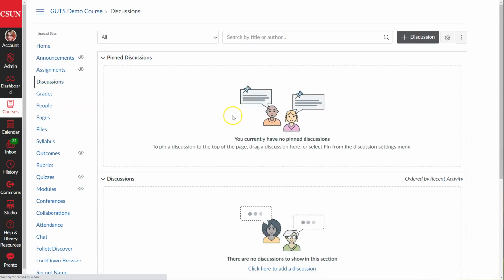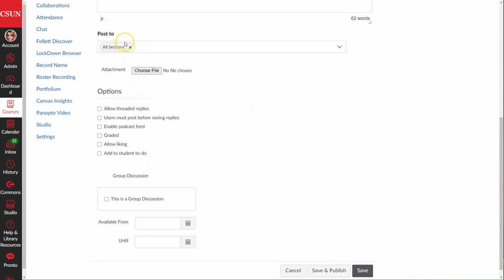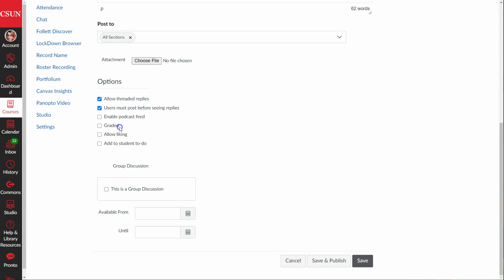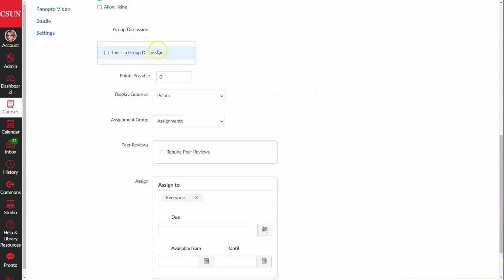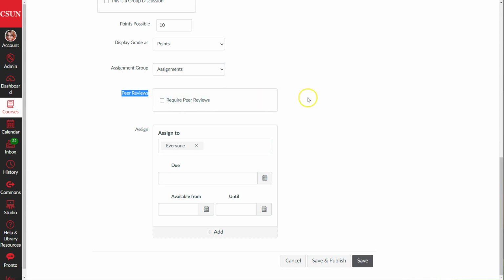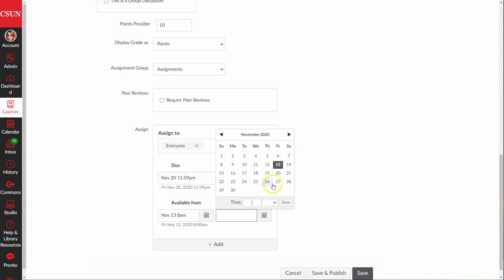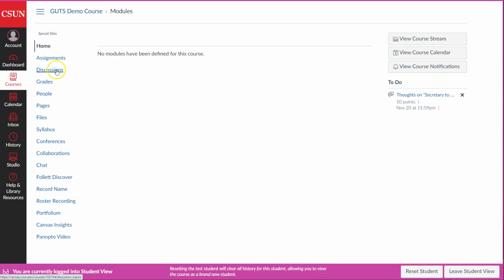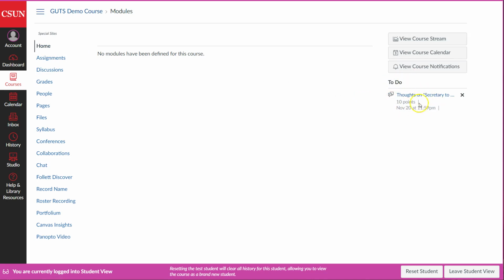CSUN Creating a graded discussion